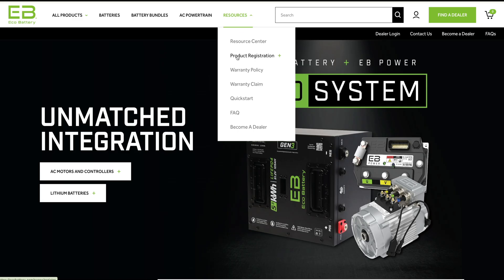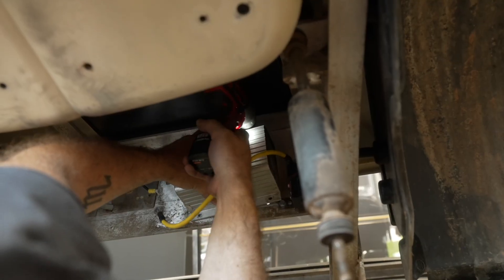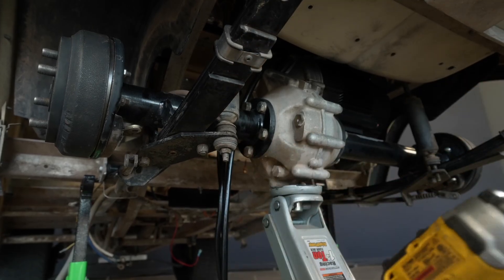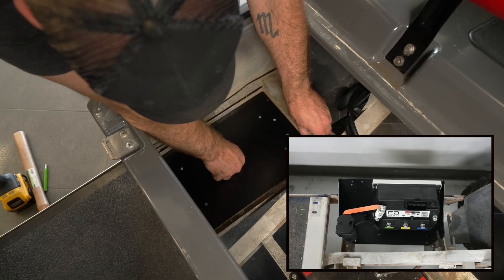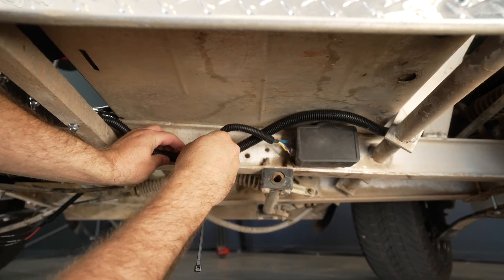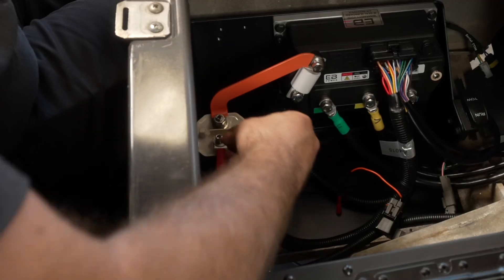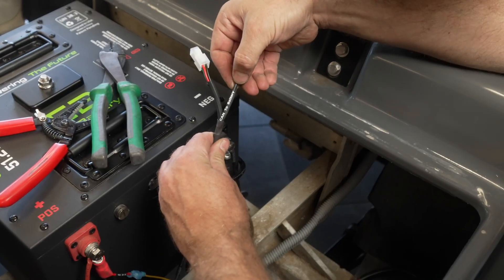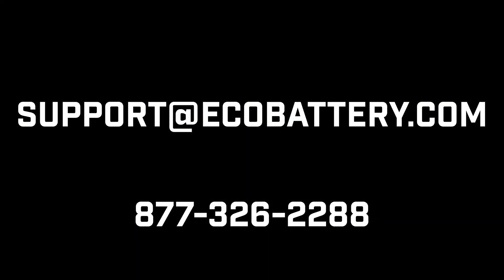Club Car DS EB Power AC Kit Installation Guide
This video provides a detailed look at installing the EB Power AC Bundle on the Club Car DS. The EB Power kit is recognized as the most complete AC system on the market, including every cable, harness, and adapter required for an easy installation. See how this all-in-one upgrade simplifies your build while delivering superior power and drivability.

*The final step in this installation requires the EB Power app which is available on the Apple or Google Play store.